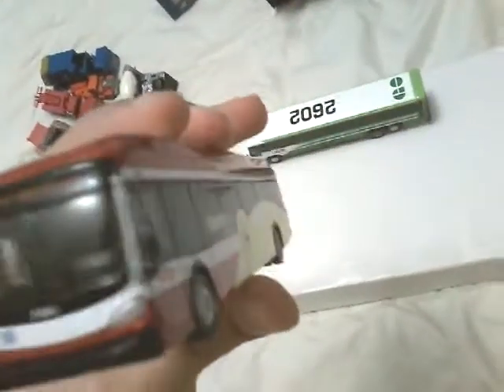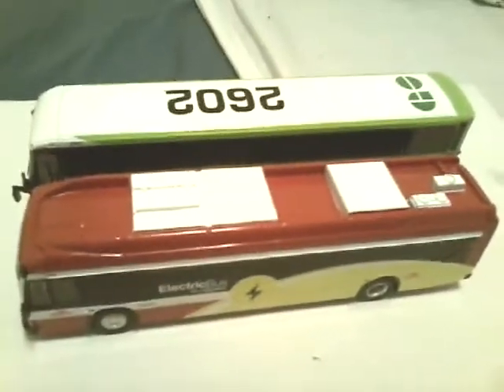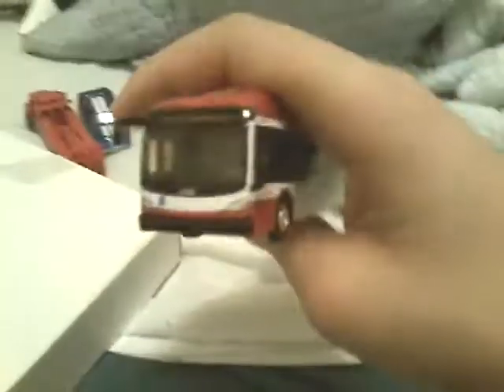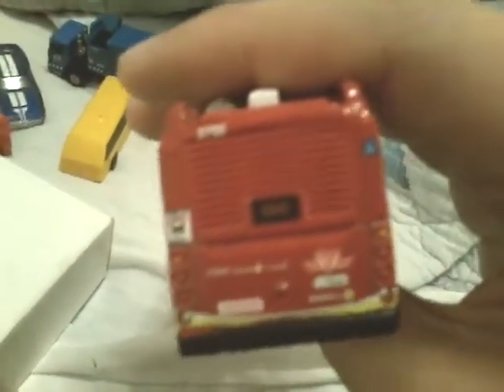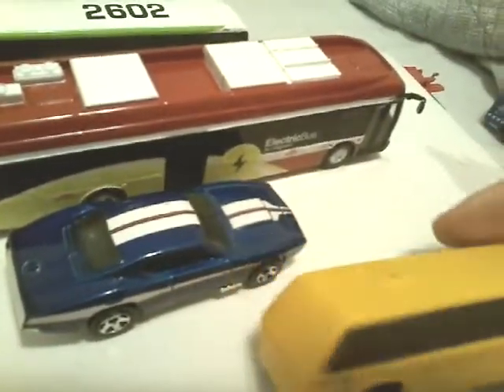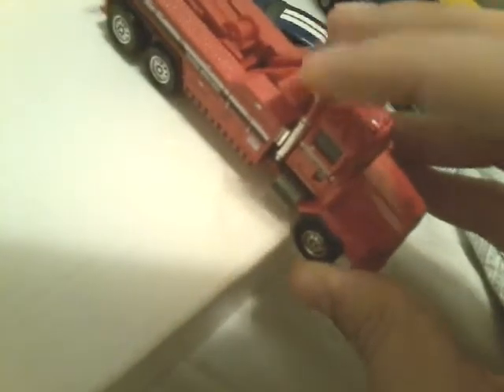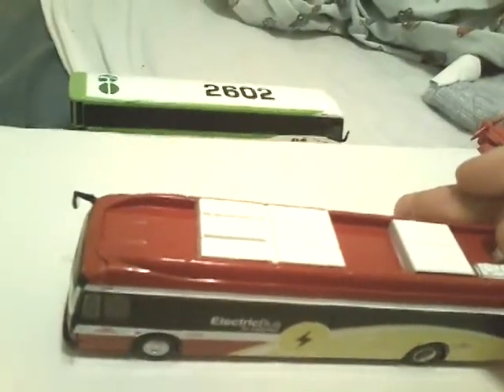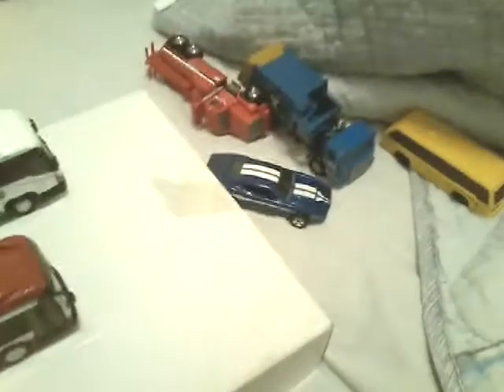Iconic replicas TTC new flyer XE40 electric transit bus model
Another model that is awesome to display iconic replicas and it's nice model's